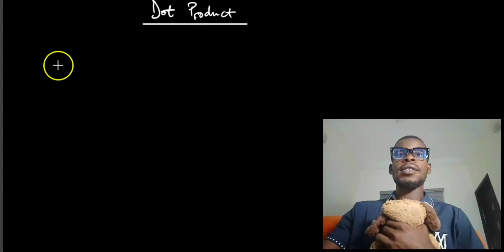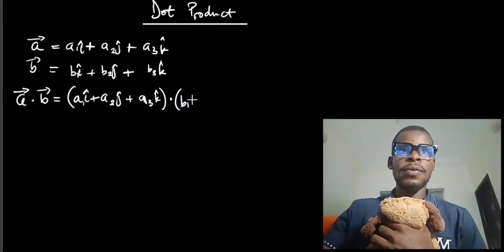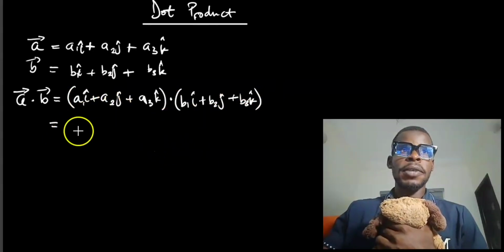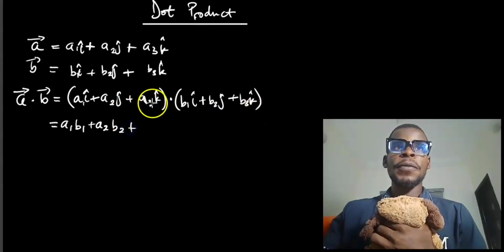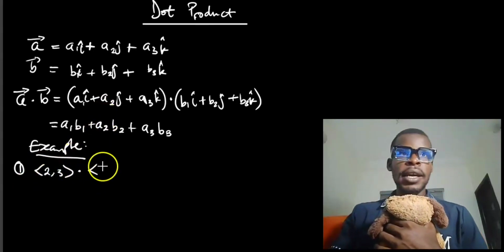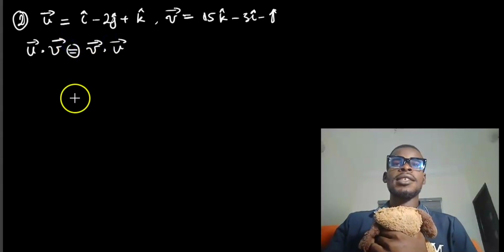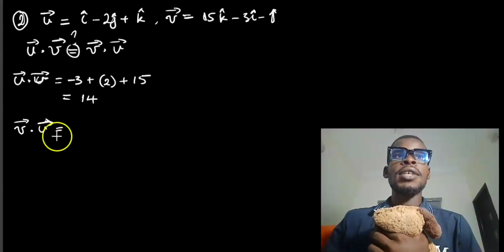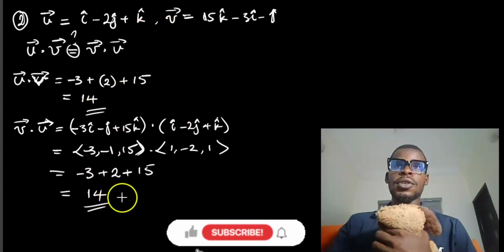Vectors | Expansion of Vectors Scalar Product in Cartesian Coordinate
In this video, we learn how to compute the dot oofucttwo vectors given in Cartesian coordinate.